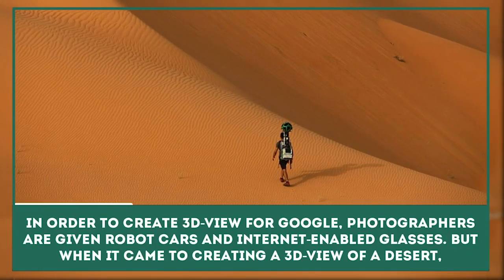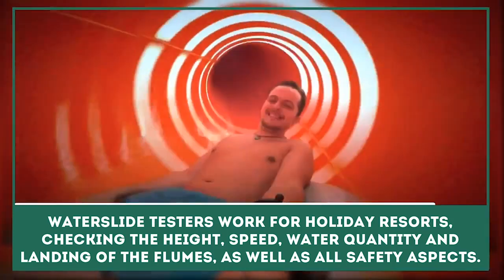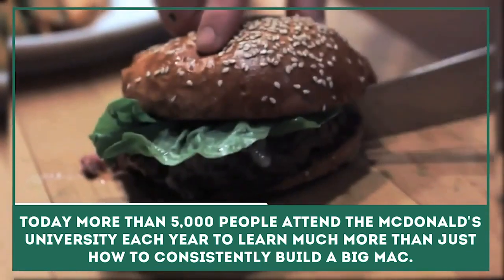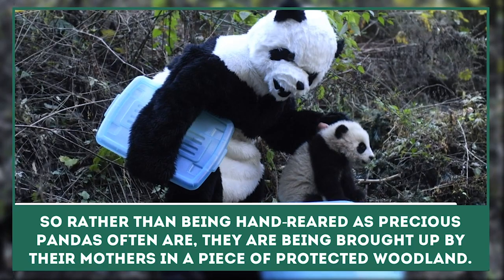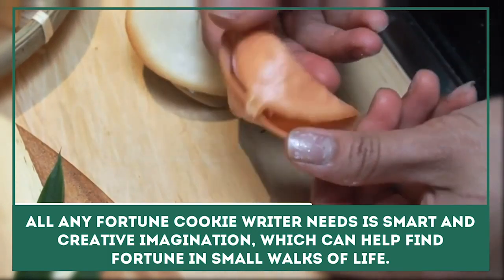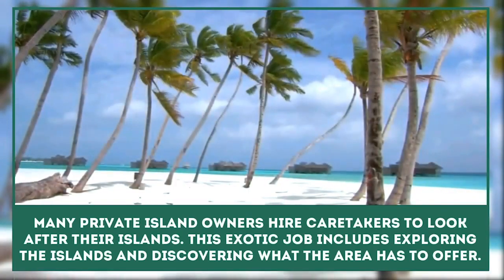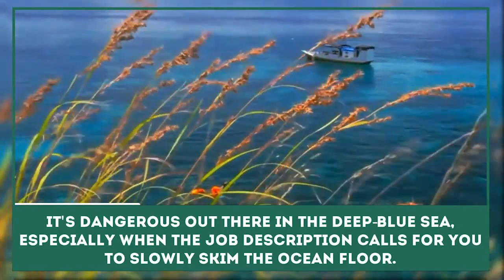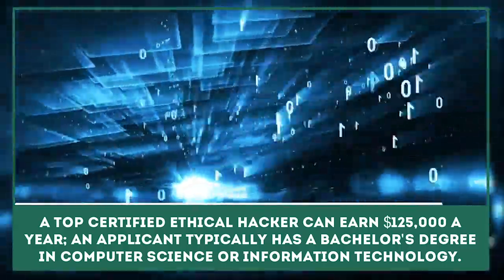8.10.2019 - Grade 5 Video Homework